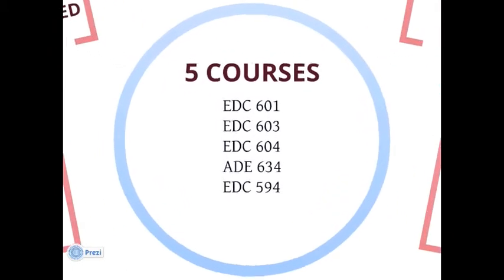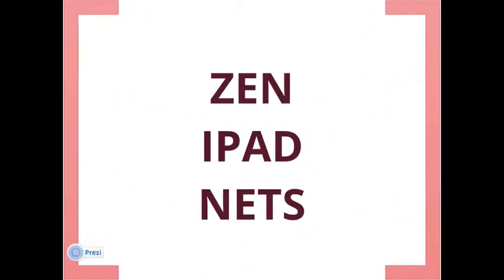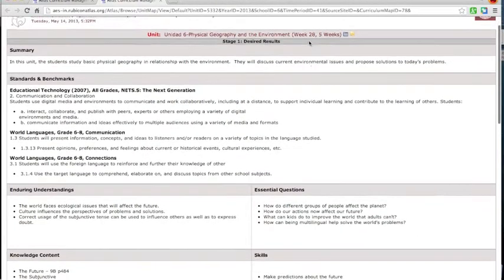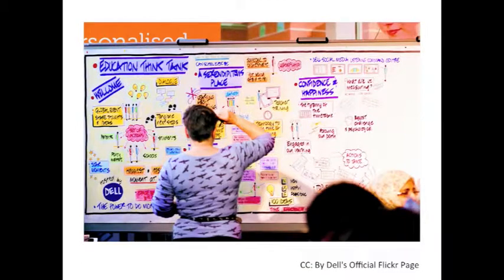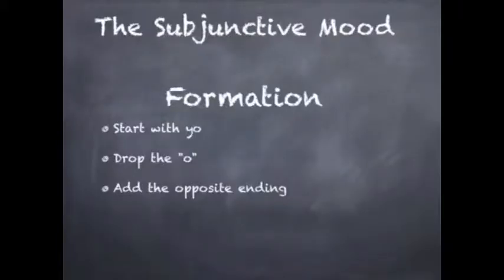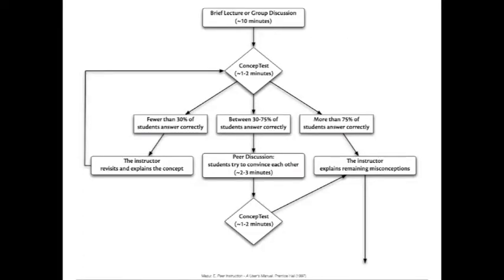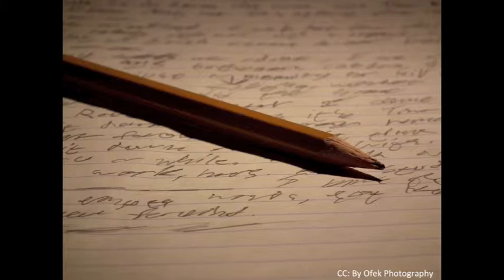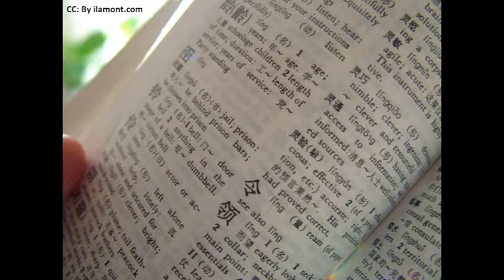EDC 594 COETAIL Final Project